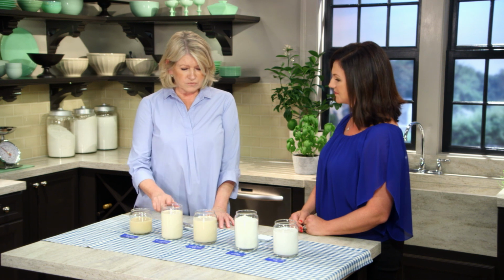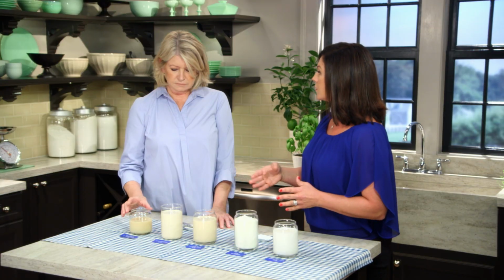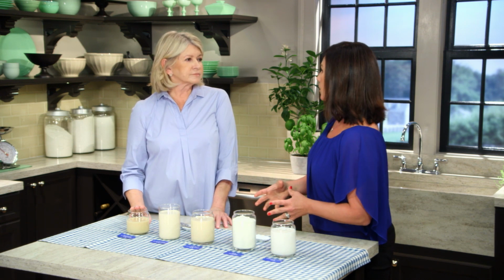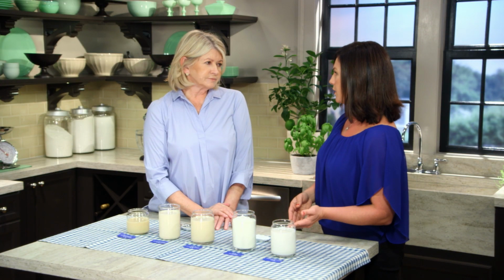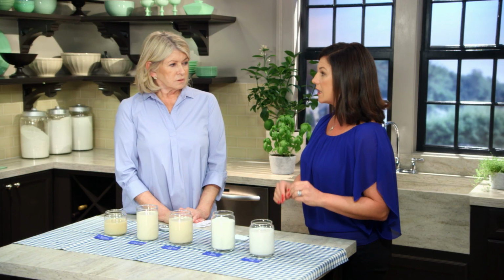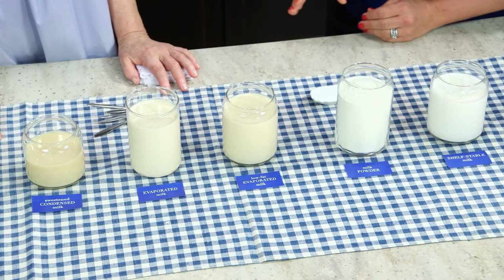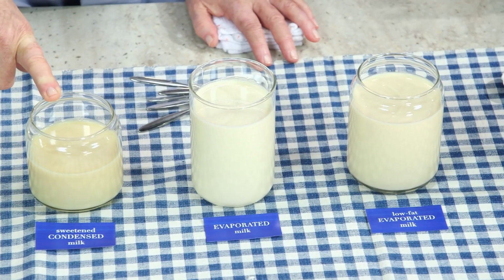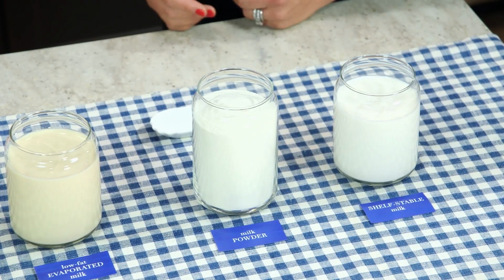Martha Bakes: Shelf Stable Milks with Holley Grainger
Pantry milks or “shelf-stable” milks, whether evaporated, sweetened condensed, powdered or otherwise, all start as fresh cow’s milk and are transformed, usually with heat, into their unique products with differentiating characteristics.

Here's the breakdown:
o Evaporated Milk - is fresh, homogenized milk that has been dehydrated and/or concentrated to a point where 60 percent of the liquid is been removed/concentrated through heat (similar concept to how you would reduce a sauce). Vitamin D is added. It has a slightly caramelized or cooked flavor.
 There are non-fat, low-fat, whole or lactose-free varieties
 The whole milk variety has to have at least 7.9 percent milkfat, the low-fat has about half of that and the skim has ½ percent or less.

o Sweetened Condensed Milk - a mixture of milk with about 60 percent of its liquid removed/concentrated through heat (similar concept to how you would reduce a sauce) and added sugar. It is very rich, thick and sweet. It has a light caramel color that is a result of the Maillard reaction.
 You can buy both in low or full fat versions. For low-fat, they start from low-fat milk and for whole milk, they start from whole milk, etc.

o Milk Powder - is concentrated milk with all liquid removed. It is done through a drying and heating process which ultimately removes or evaporates away the liquid. Just add water to it, mix well and chill (overnight is best and keep in airtight container).

o Shelf-Stable Milk - is real milk that has been pasteurized at an ultra-high temperature, or UHT, that comes in sterilized, aseptic containers.
 It’s real milk, just like the kind you buy chilled in the dairy aisle, but its special pasteurization and packaging process gives it a shelf life of several months without requiring refrigeration.
 While most milk goes through a standard pasteurization process, UHT milk goes through ultra-pasteurization, which safely heats the milk to a higher-than-usual temperature. This, like regular pasteurization, kills bacteria in the milk that may be harmful or cause the milk to spoil. It’s then packaged in sterilized containers, also known as aseptic packaging, which helps keep the milk fresher longer.
 While shelf-stable milks are not the norm in the U.S., they are very common in Europe and other parts of the world.

Want to learn more about pantry milks? Interested in recipes featuring them? Be sure to check out this blog with all of the information